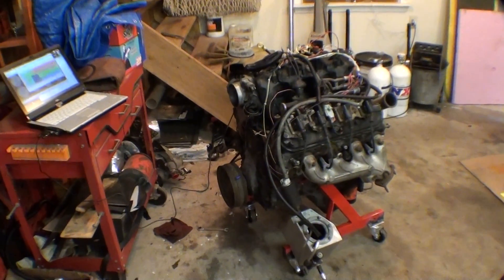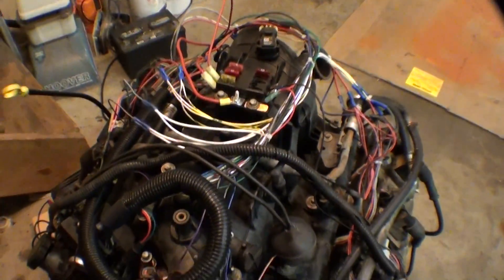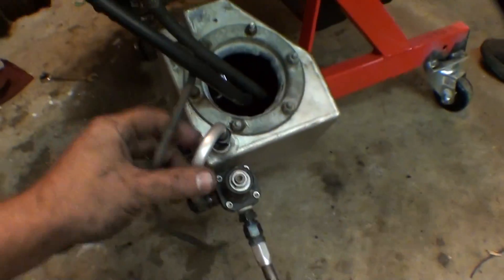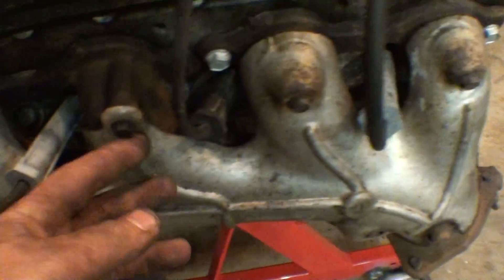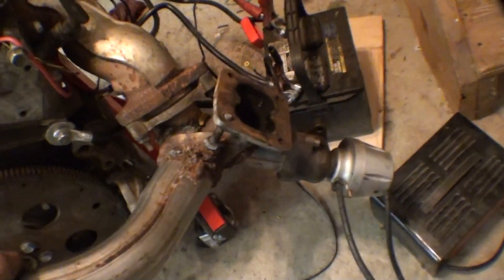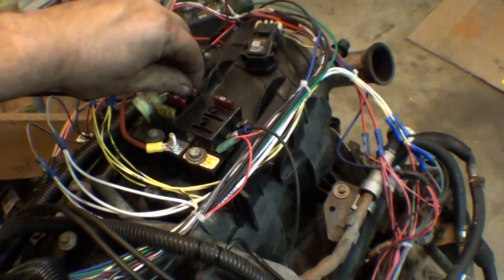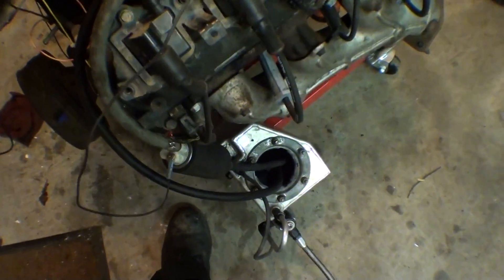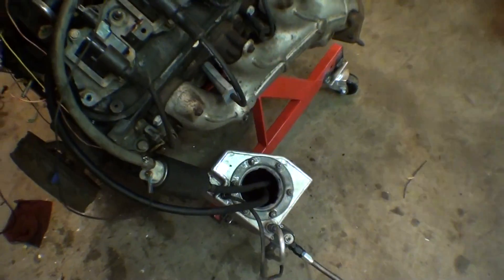1-13-13 engine test stand working! woot!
fired my 5.3 today on the test stand, it will go through some refinement once i figure out what works and how i wanna do stuff, i would like to build a panel that connects to the back of the cyl head or something, and then get a power switch and push button etc, but these nice things might never happen